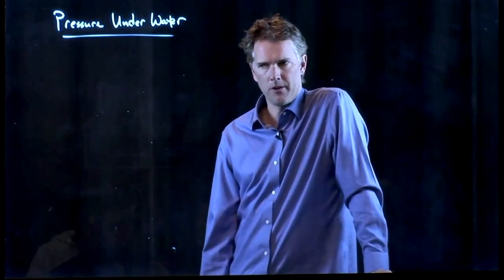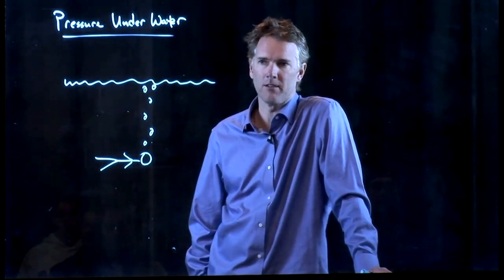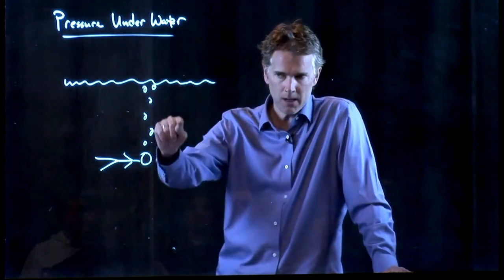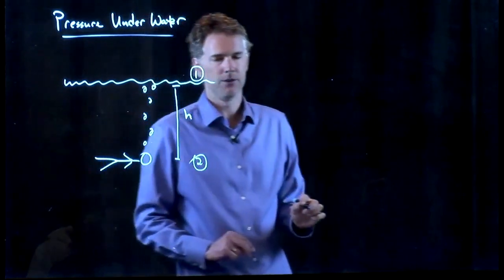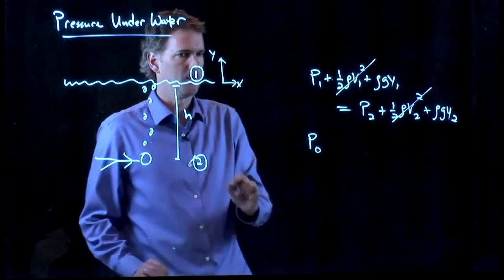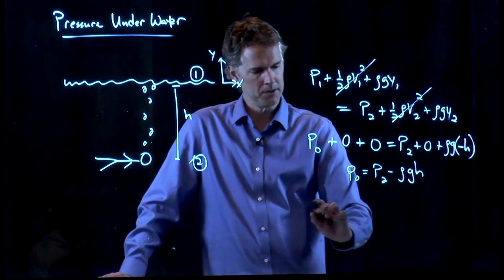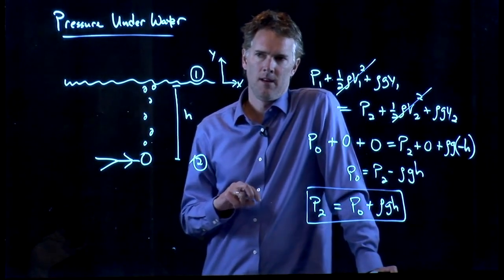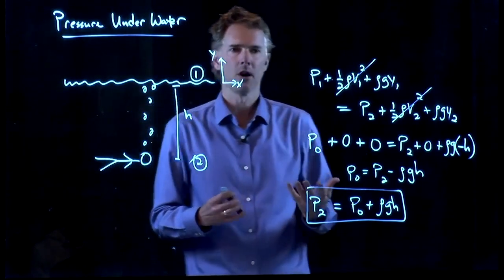Pressure Under Water | Physics with Professor Matt Anderson | M15-01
Are you under pressure?  Of course, you're studying physics, right?  Lots of pressure.

But what about atmospheric pressure?  Or better yet, if you swim underwater, is there more pressure on you?  Intuitively you know that the pressure increases.  But why, and by how much?